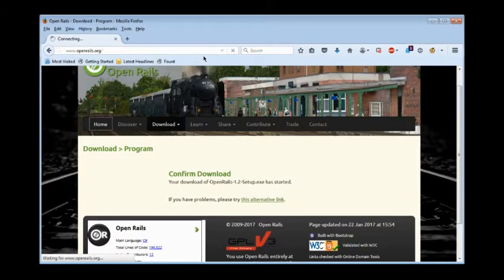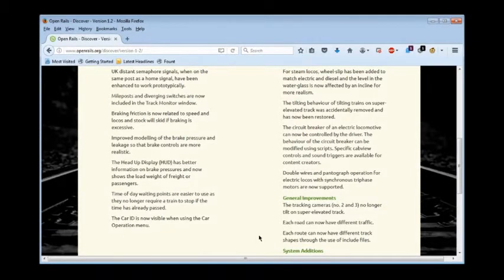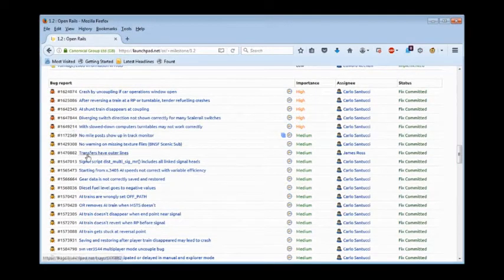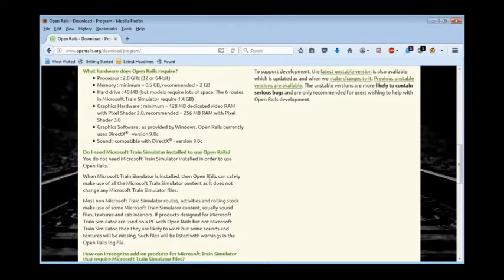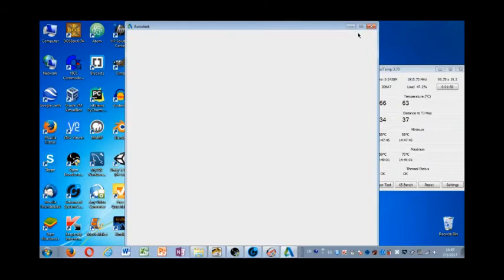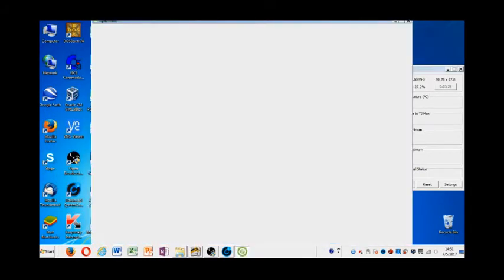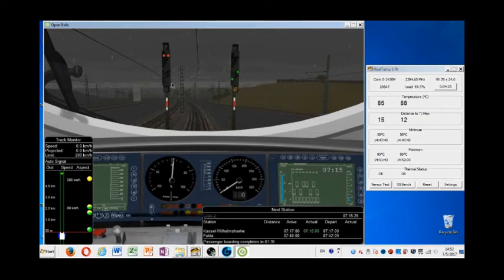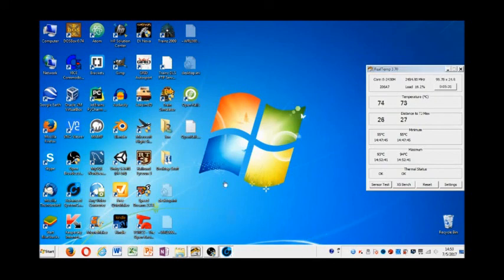OpenRails Failed Playthrough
In this video, I attempt to summarize the problems I encountered while trying to do a playthrough of OpenRails.  Essentially, my first several attempts resulted in my computer overheating and shutting down, and here I still fail to get the application running properly.  In my next video, you'll see the second-rate fix that I implemented.  Overall, though, it still looks as if OpenRails overloads the CPU on my computer, and my suspicion is that it is not making adequate use of my GPU.  Another question is why OpenRails does not limit the load that it puts on the computer in order to avoid overheating.  That may just be down to the fact that it is an open-source program that is still under development (although it is now up to Version 1.2, and I tested Version 1.1.1).